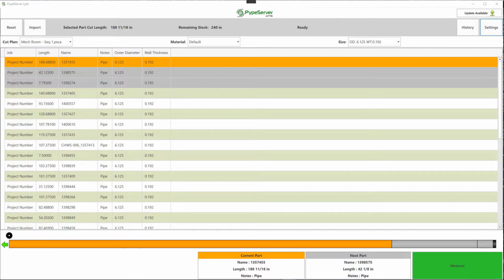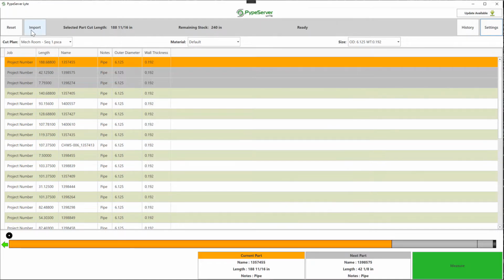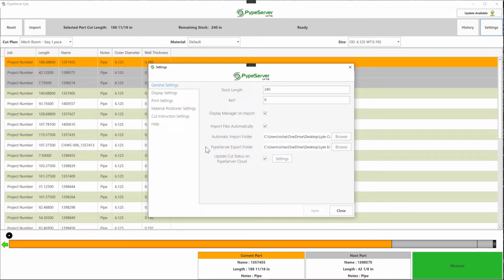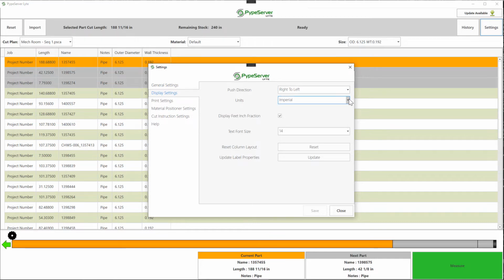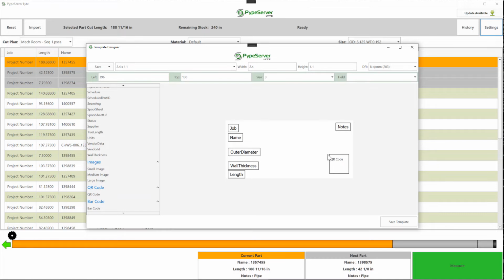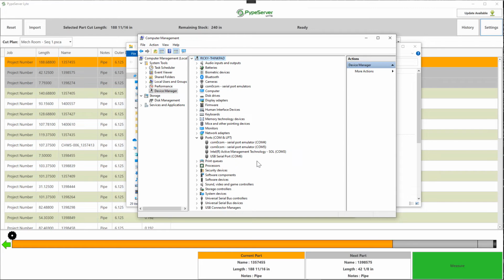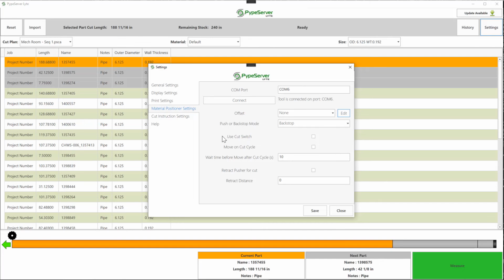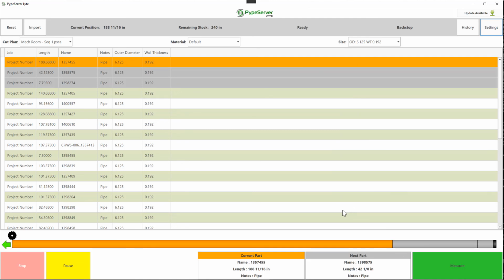PypeServer Lyte Configuration and Settings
This video describes the various configuration and settings options available in PypeServer Lyte.